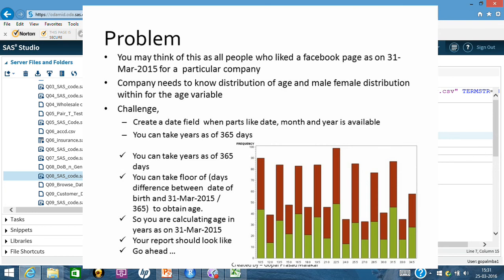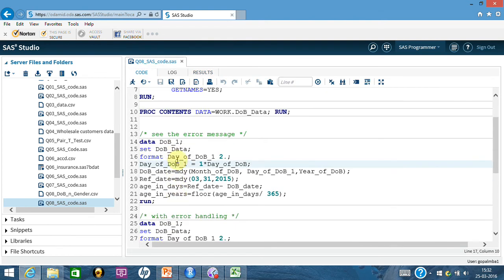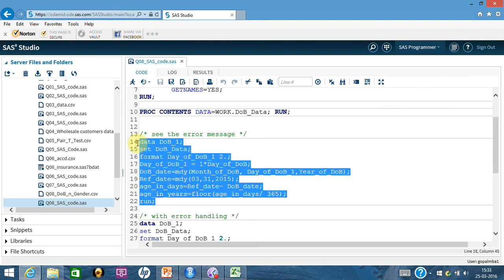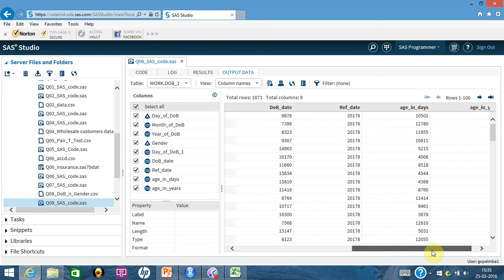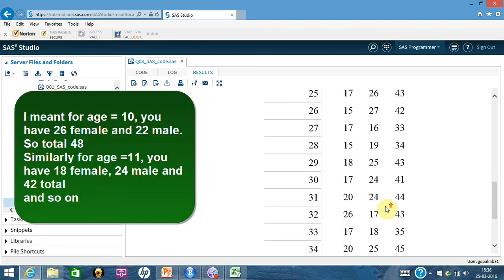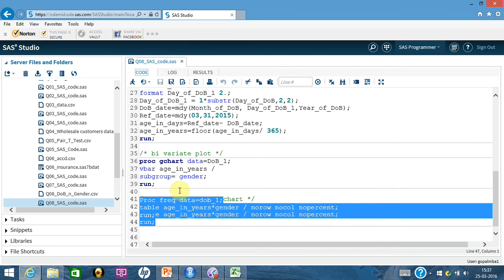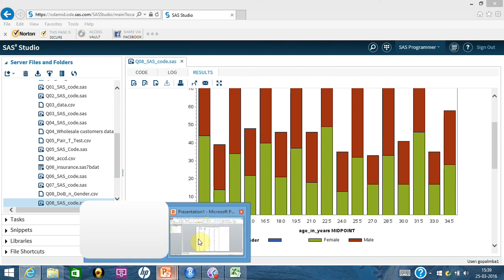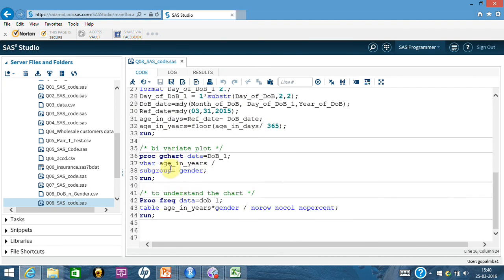Q08 SAS Solution- solution of 8th analytical workout exercise using SAS